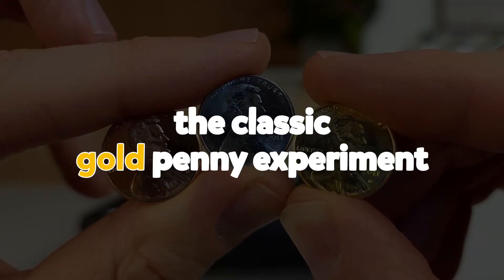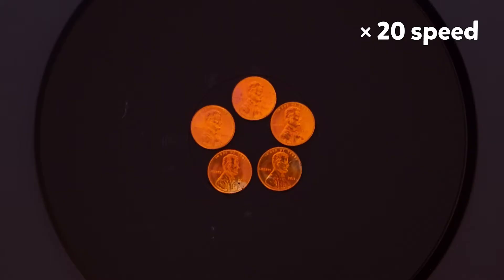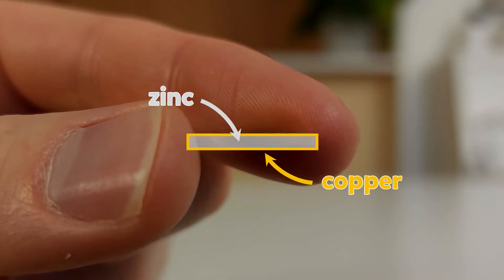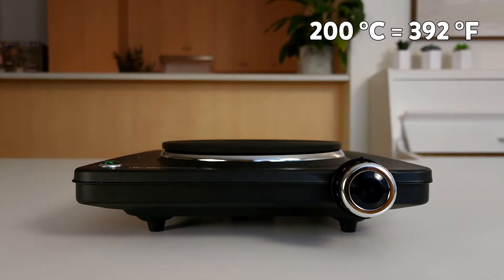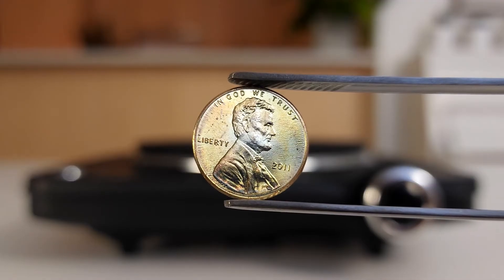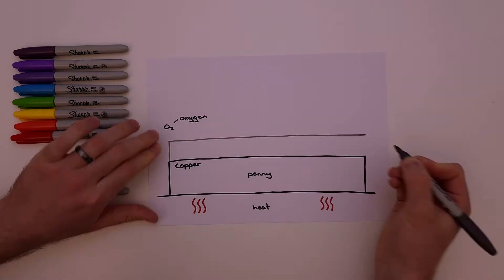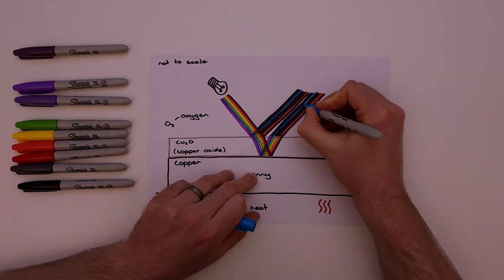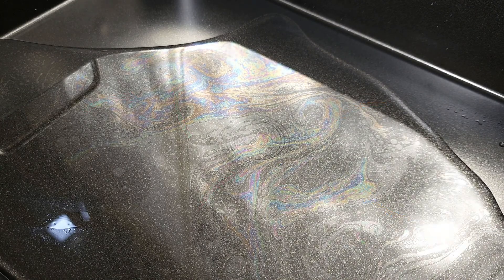How to Make a Purple Penny! (The Gold Penny Experiment - A Safer Method)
The gold penny experiment takes an ordinary copper penny and turns it "silver" and "gold" 😲💰 But it uses a few dangerous chemicals, which can make it unsafe for kids... 😬

Luckily, there's a safer way to do this experiment at home! Just put the penny on a hotplate and heat it up 👌 How does it work? It's all due to thin-film interference!

I first saw this experiment in a paper by Thomas Kuntzleman and Levi Hogan

Make sure you also check out Thomas' YouTube channel! @TommyTechnetium